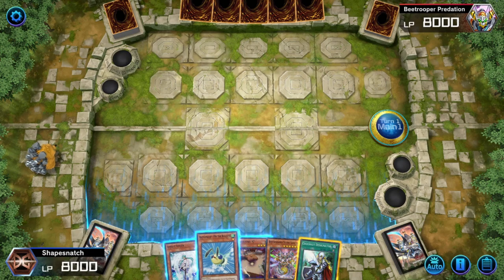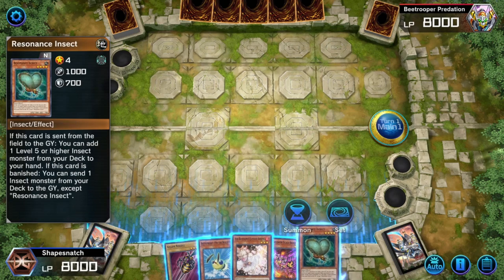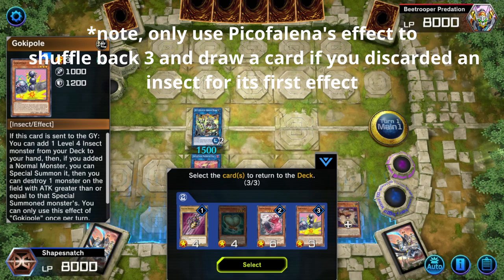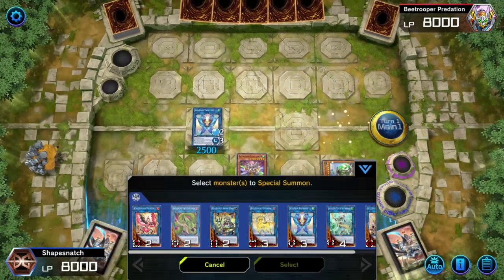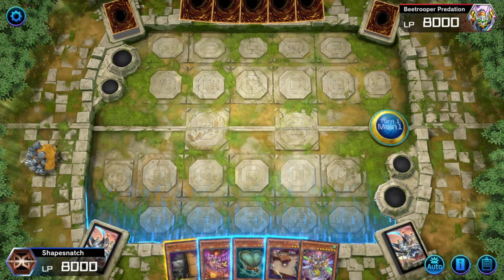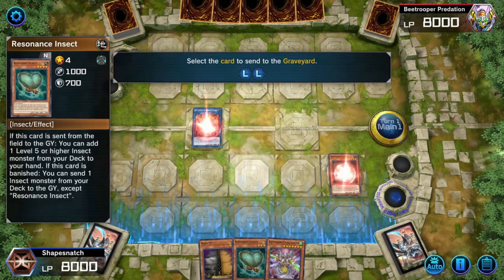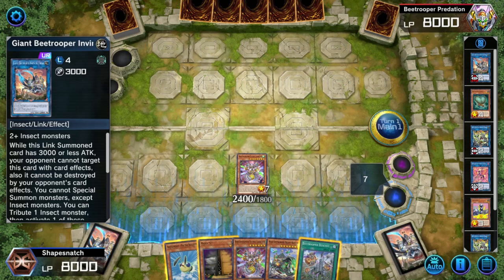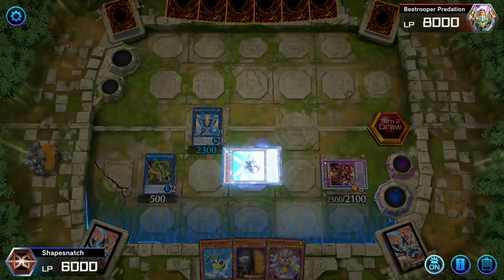HARDCORE IN-DEPTH BEETROOPER COMBO TUTORIAL [Yu-Gi-Oh! Master Duel]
Konami are cowards for nerfing the timer to hit this deck

Combos
0:00 Intro
1:38 Resonance Insect + Insect Extender + Discard
7:06 Retaliating "C" + Insect Extender + Discard
13:22 Gokipole + Insect Extender + Discard
18:48 Sting the Poison + Insect Extender OR Arbalest + Discard
23:57 Sting the Poison + Beetrooper Descent + Discard
30:04 Sting the Poison + Resonance Insect
33:04 Sting the Poison + Retaliating "C"
35:53 Sting the Poison + Gokipole + Discard
39:38 3 Insects (no resonance, retaliating "c", gokipole, or Arbalest)
46:17 Conclusion